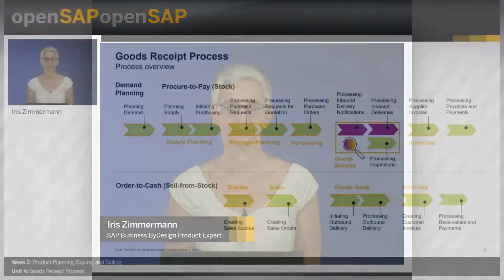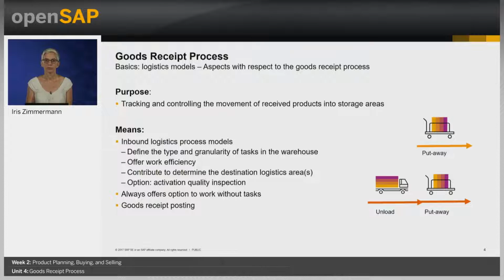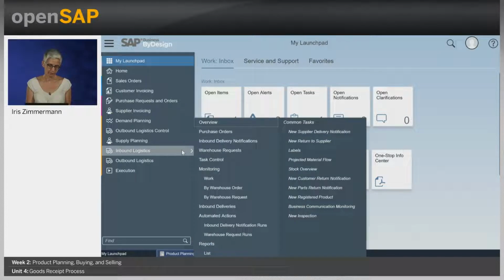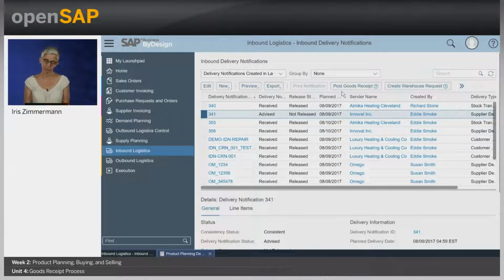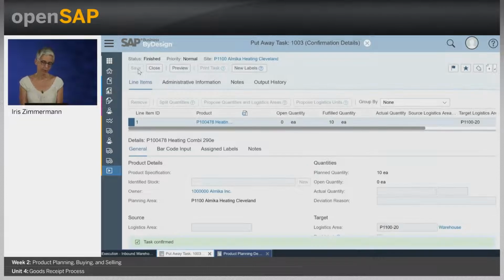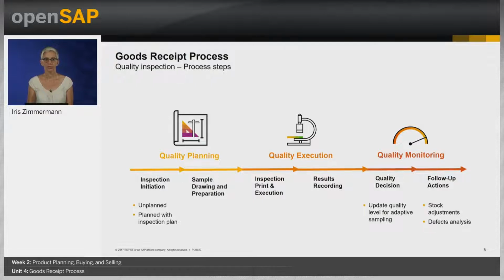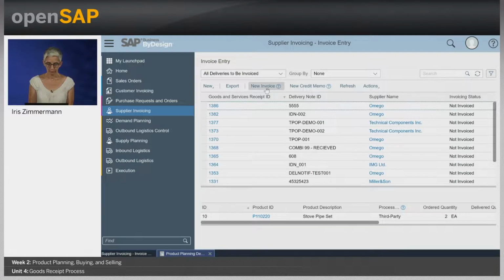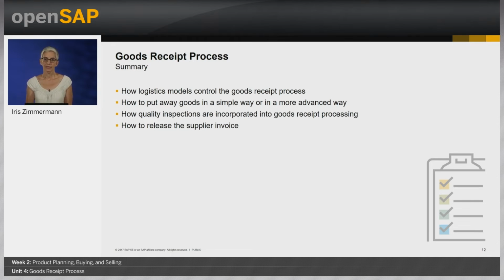SAP Bydesign- supply chain management - Unit 7- Supply chain setup -solution over view